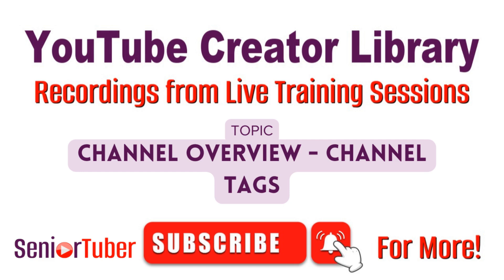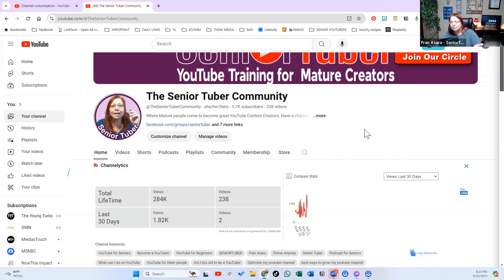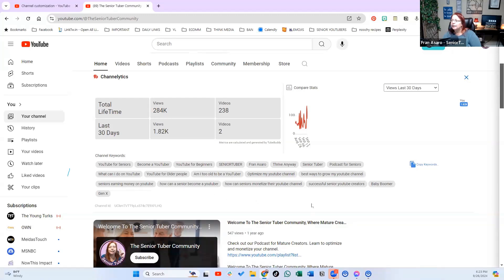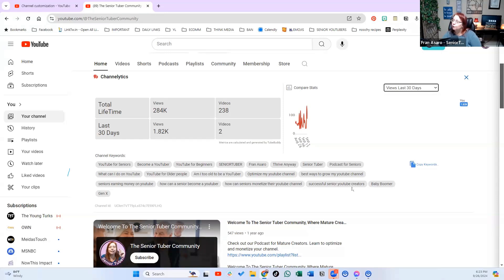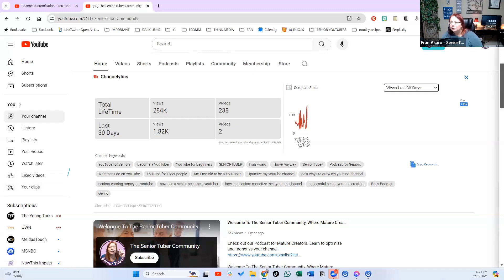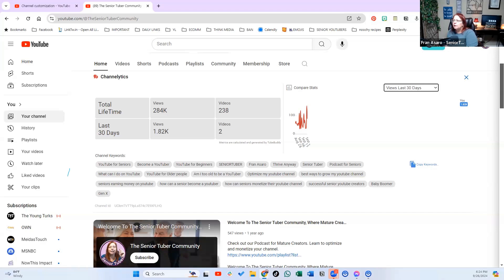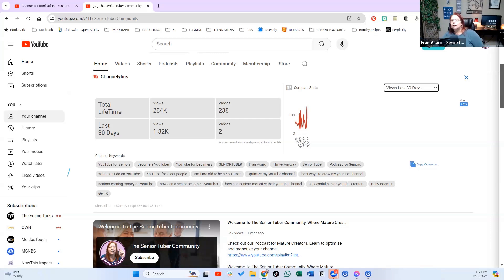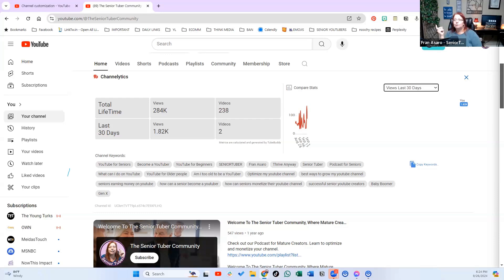Do Your YouTube Channel Tags Target Your Niche?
*** HOLIDAY SPECIAL! From 11/29/24 - 12/06/24 11:59 pm EST

Amazon Black Friday Sale - Curated Content Creator Equipment for New and Seasoned Creators
📄 You are viewing video segments from our live training for the members of our Senior Tuber Circle, a community where we offer up to 12 hours of YouTube Creator Training for mature YouTubers.

In this video, we explore the importance of using effective YouTube channel tags, how TubeBuddy can assist with optimization, and the need to regularly check and update your tags to align with your niche and audience search habits.

CHAPTERS
00:00 Understanding the Importance of YouTube Channel Tags
01:34 Optimizing Your Tags with TubeBuddy
01:47 Updating Your YouTube Channel Tags

Why Free Training - We want to accommodate the needs of creators from all levels. From private sessions to affordable community for learning and Free training

When The Senior Tuber Circle meets live, we create bite-sized videos for our public training library. Learn the basics and must-know tips and resources to grow your channel.

The Senior Tuber Circle gives you community & personal guidance. You're welcome to join anytime.

CIRCLE PERKS!
 As a member, of our Circle you'll receive the following:
📽12 hours of live support each month - Open Forum, Office hours, Creator Training & live Q&A
🎉Your Private client portal for easy access to Video replays & more
🔴 Access to our private Facebook Community for additional learning & support
🎬 Your channel showcased on the Senior Tuber YouTube Channel
🎬 Eligibility to be a podcast guest or to be showcased in our promotional videos

🌟 Become part of an active YouTube Content Creator Community for support and fun. levels of learning welcome from beginners to seasoned creators.

🎬 Not Mature? Don’t worry, we don’t check I.D.

🔴 OUR SECRET WEAPON FOR SERIOUS YOUTUBERS!

❤️ TubeBuddy - the ultimate tool for optimizing videos, automating tasks, and boosting your channel's visibility. What used to take hours now takes minutes with its powerful features, from finding the perfect keywords to managing playlists. We highly recommend it if you want to supercharge your growth and streamline your workflow. Free Version Available

Trust us—you’ll love it!
We ❤️ TubeBuddy - it makes the YouTube journey much easier, and we’re here to guide you through every feature with our TubeBuddy Training Library.

 We love to help mature people learn and grow their channels. We love to keep our training affordable.

We rely on your support to keep our training low-cost or free for those who need it! Here are a few simple ways you can help us continue to provide valuable content:

 👍 Like our videos to show some love
 💬 Comment and share your thoughts—it keeps the conversation going
 📤 Share with friends on social media—it helps us grow!
⏳ Watch videos all the way through—it makes a huge difference!
 🎉 We thank you in advance

Join our Senior Tuber Facebook Community to learn from other creators

Join our Senior Tuber Circle for 12 hours per month of YouTube Training

TUBEBUDDY - Sign up for TubeBuddy to optimize your Channel for the best results

🎥 Hi, I’m Fran Asaro, mentor, strategist, and founder of the Senior Tuber Community. Helping mature individuals start and grow YouTube channels— for fun, to share their passion, or to earn extra income.

YOU NO LONGER HAVE TO DO IT ALL ALONE!